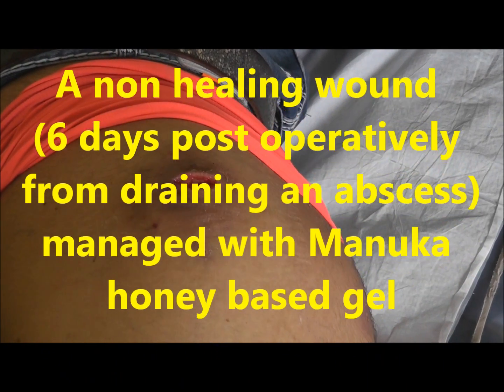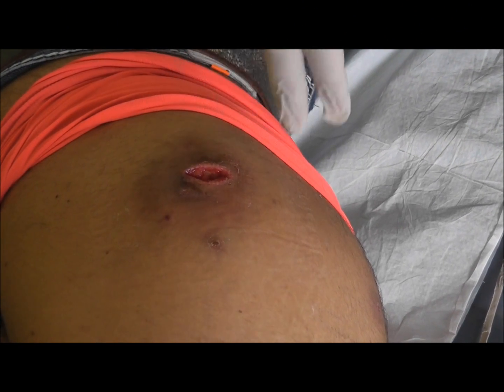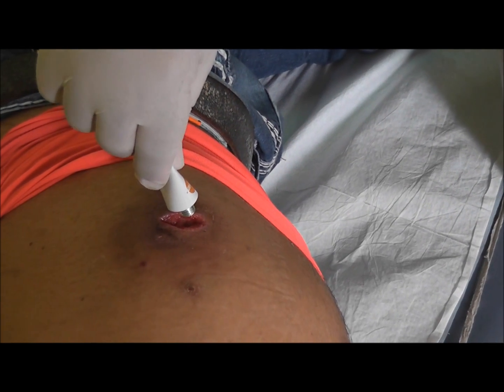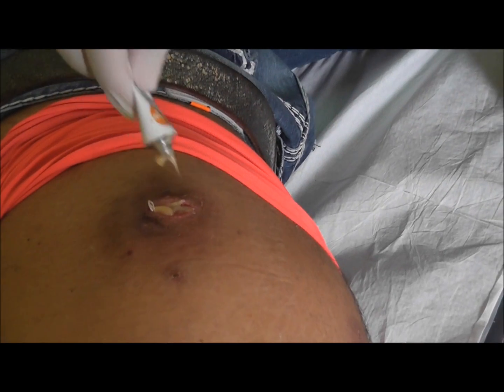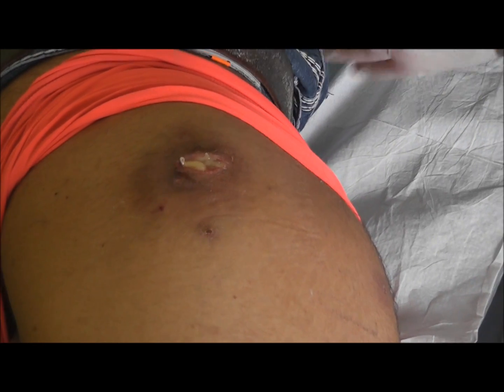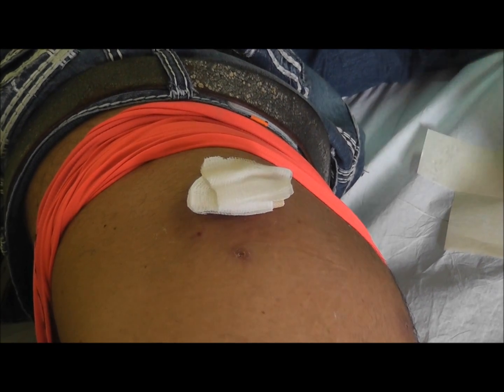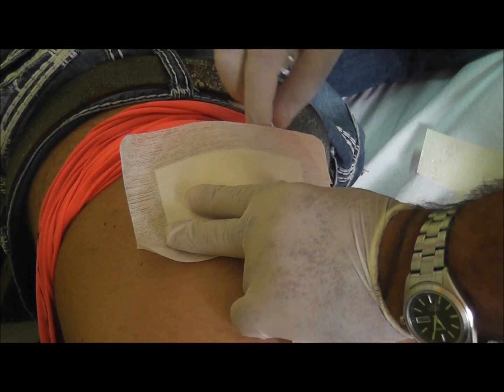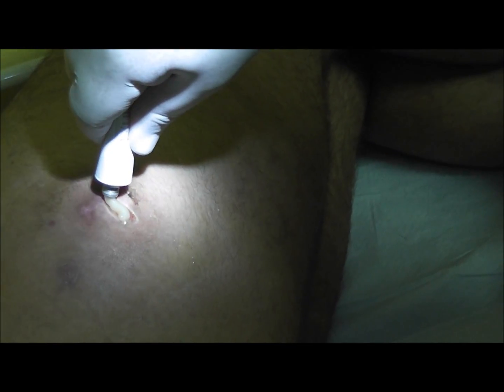Correct post operative management of a non healing wound following drainage of an abscess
Following the drainage of an abscess on the lateral aspect of a patient's thigh , the surgeon advised the patient's fiancée to fill up the gap with gauzes. 6 days later and while the patient was in Greece he came to see me experiencing intractable pain. The gauze was removed and was dressed initially with plain dressing. The next day I introduced a soft gel whose basic ingredient is manuka honey and the tulle from the same brand. On day 5 you can see the impressive result